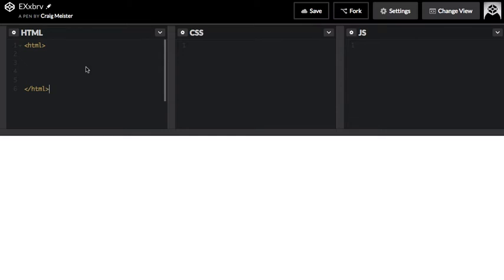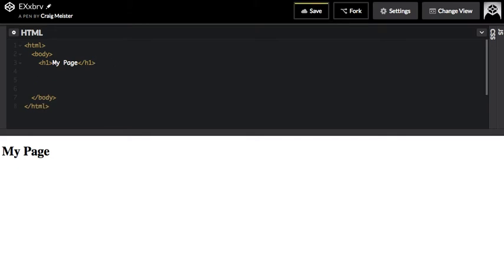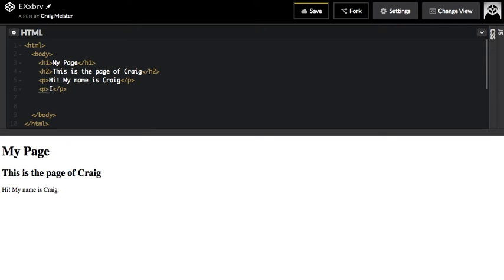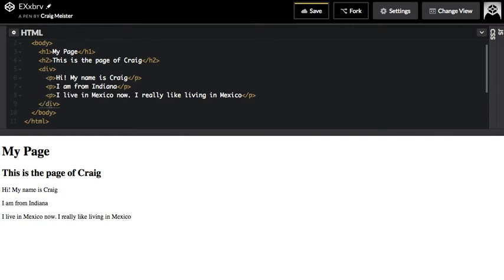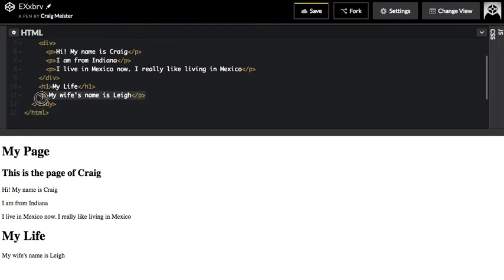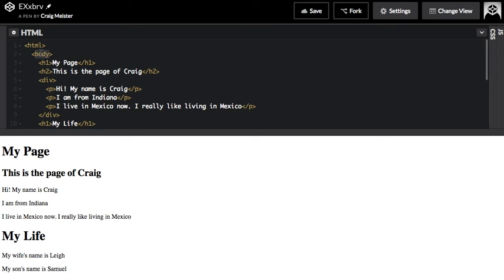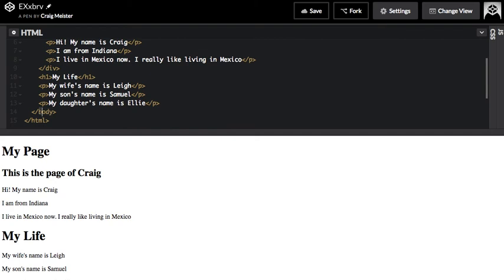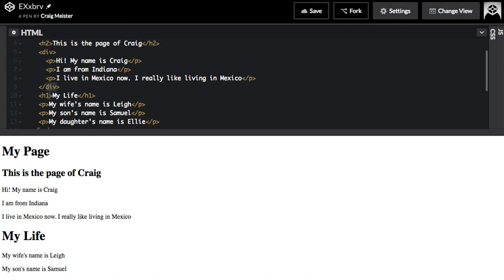HTML Tag Intro